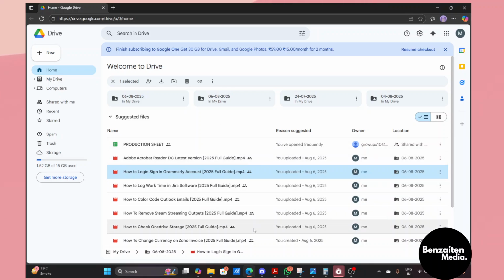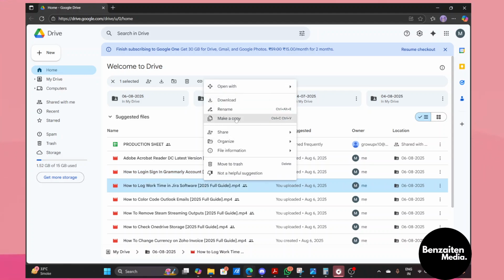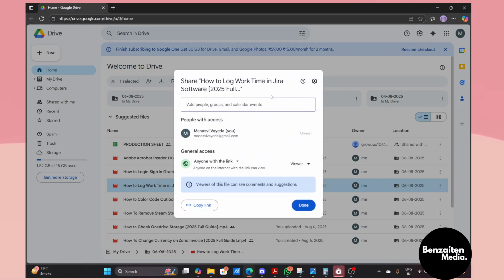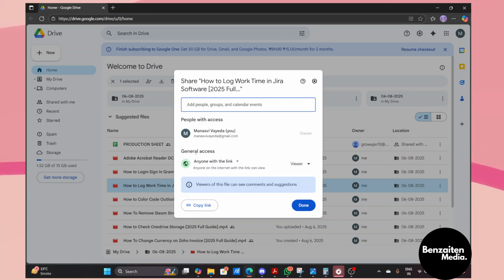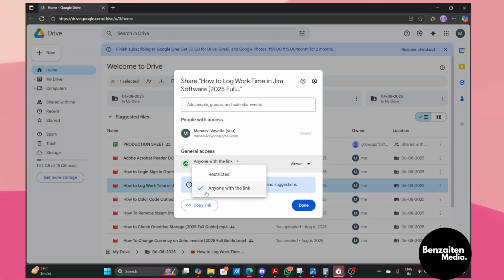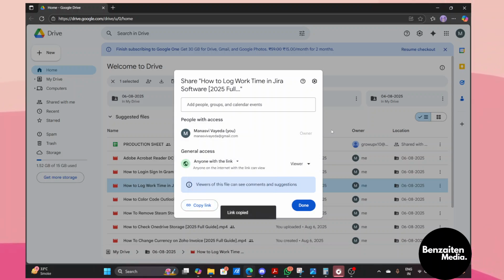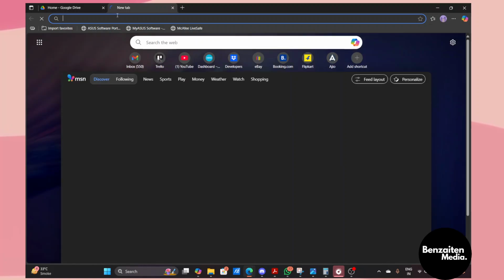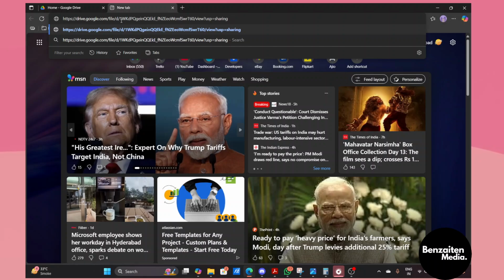How to Hide the Owner’s Name in Google Drive | 2025 Full Guide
Want to keep your identity private when sharing files in Google Drive? In this 2025 step-by-step tutorial, learn how to hide or remove the file owner’s name when sharing documents, spreadsheets, and other files — without breaking access for viewers.

🔍 What You’ll Learn:

🔒 How file ownership works in Google Drive
👤 Methods to remove or hide your name when sharing
📤 How to share files without revealing your email
🔁 How to transfer ownership to another account

🛠 Features Covered:

A — Understand Google Drive Ownership

The owner’s name and email are visible to people you share with unless you take action.

You can’t completely hide ownership from collaborators on editable files, but you can remove identifying details from public shares.

B — Share Without Showing Your Name (Public or Anonymous Sharing)

Open Google Drive → Right-click the file → Select Share.

Under General access, choose Anyone with the link.

Set access level: Viewer (recommended for privacy).

Copy the link and share — recipients won’t see your name unless signed into the same workspace.

C — Transfer Ownership to a Secondary/Generic Account

Share the file with your secondary Google account (or a company’s generic account).

Give it Editor access.

In Share settings, click the dropdown next to that account → Select Make owner.

Accept the ownership transfer from the other account.

Share from the new account — your personal name stays hidden.

D — Remove Your Name from Public Google Docs

Open the file → File → Share → Publish to the web.

Copy the public link — it won’t show your name to visitors.

Disable publishing anytime to revoke access.

💼 Best For:

Freelancers sending deliverables to clients

Teachers sharing study materials

Businesses distributing templates without branding

Anyone wanting extra privacy in file sharing

🎓 Bonus Tips:

Use a workspace account with a company name instead of personal Gmail.

Avoid giving Editor access if you want to keep your account details hidden.

For large public distributions, use Google Sites or a cloud storage redirect link instead.

🔔 Don’t Forget:
👍 Like if this saved you time
💬 Comment if you want a full anonymous sharing setup guide